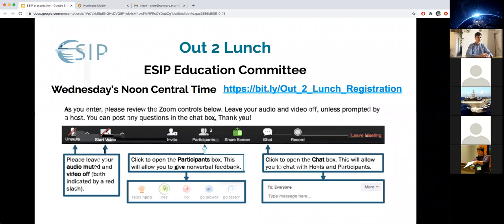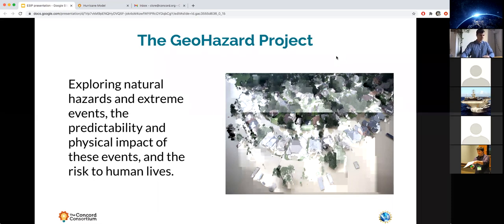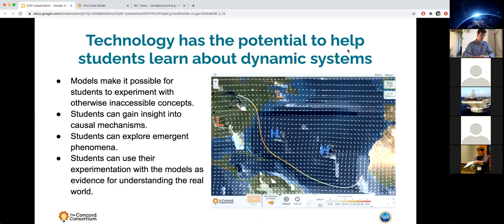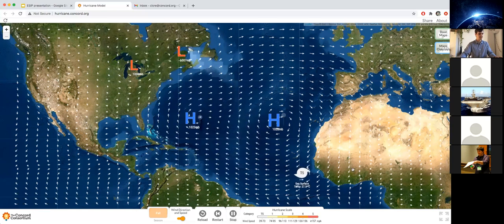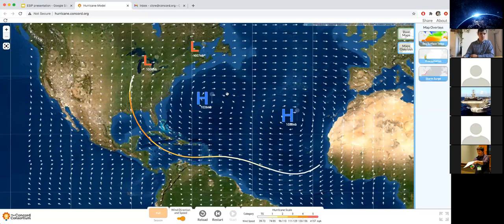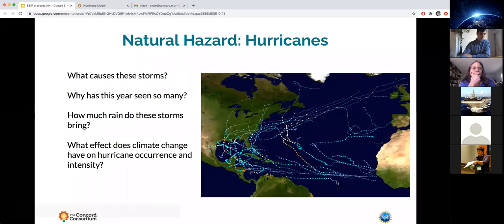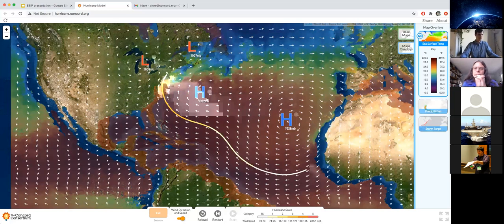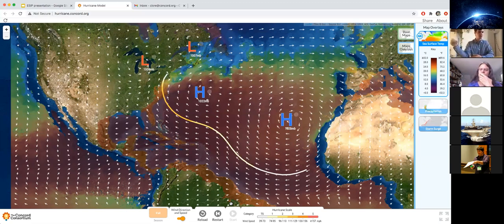Out2Lunch: Wrangling Uncertainty with the Hurricane Explorer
The GeoHazard project is focused on developing learning materials exploring natural hazards as well as their predictability, impacts, and risks. GeoHazard developed a five-activity curriculum module to help students wrangle with the uncertainty in hurricane forecasts. Students now have the ability to run hurricane scenarios with Concord Consortium’s new Hurricane Explorer model Students use the model to learn about the factors that influence the track of a hurricane and the ways in which a hurricane has the potential to impact those in its path. tectonic plates on a sphere, choose the boundary types, and explore what happens as a dynamic plate tectonic model runs then investigate a data visualization tool to observe earthquake and volcanic eruption patterns along plate boundaries.  Chris Lore, The Concord Consortium